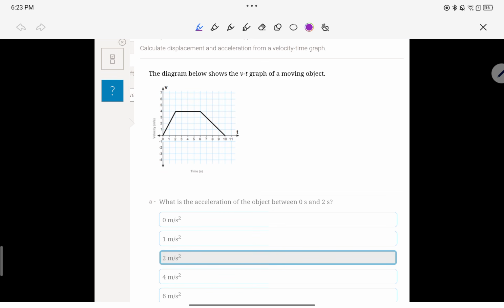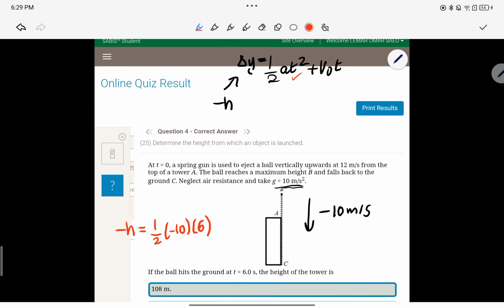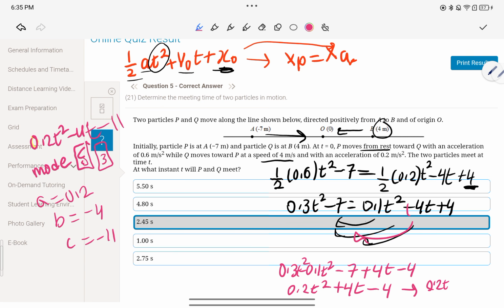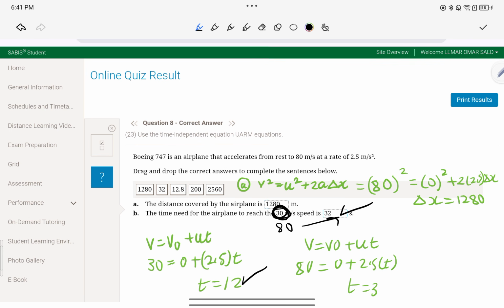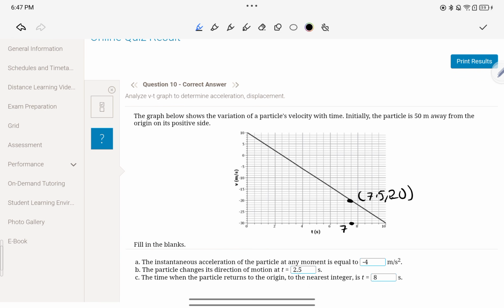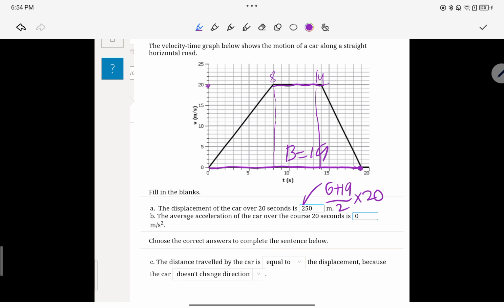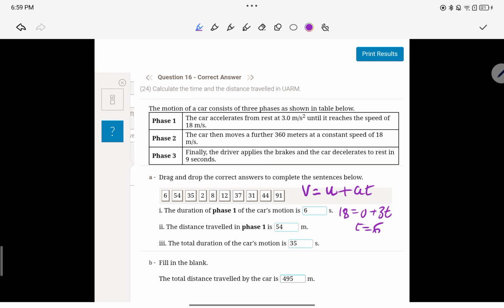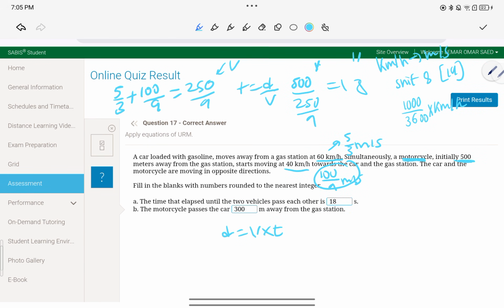10S mechanics 1.9-1.12 (by Lemar)